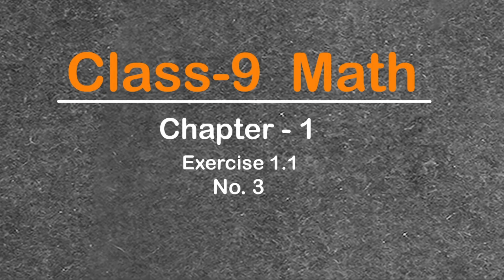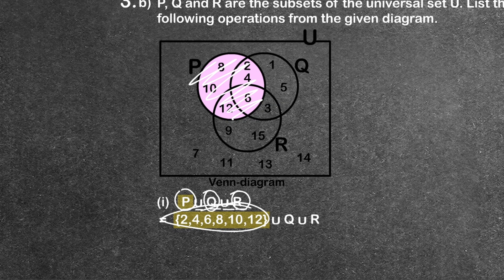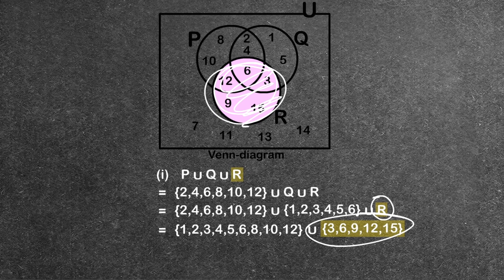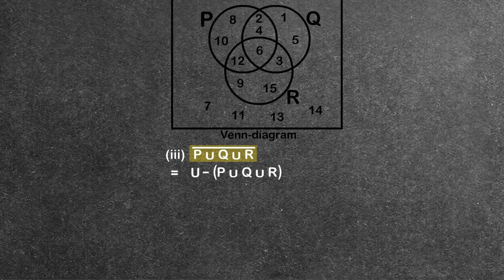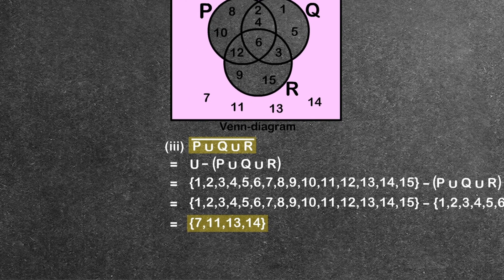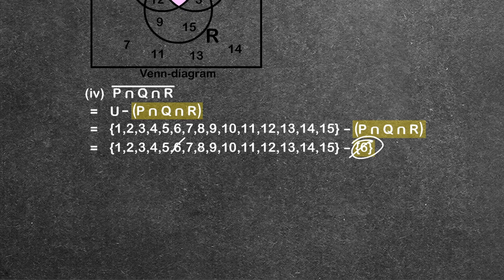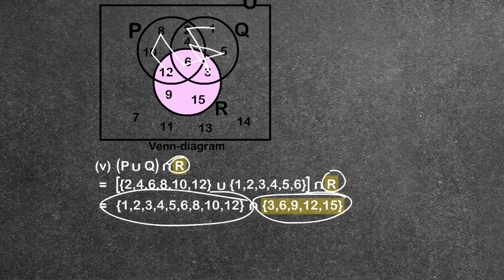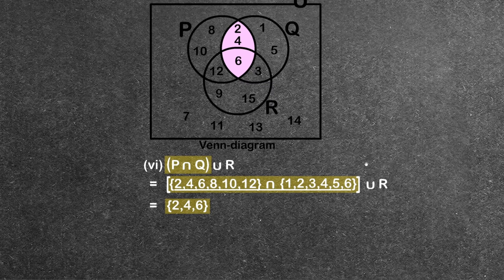Class 9 Math Chapter 1 Exercise no 3 b Nepali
Class 9 Math Chapter 1 || Exercise 1.1 no.3(b) (Nepali)
Class 9 Maths Chapter-1 Solutions 2081 | Class-9 Excerise-1.1 Sets 2081 Solutions in Nepali